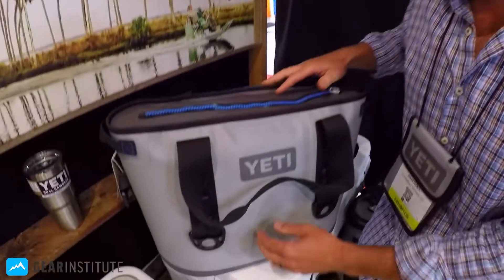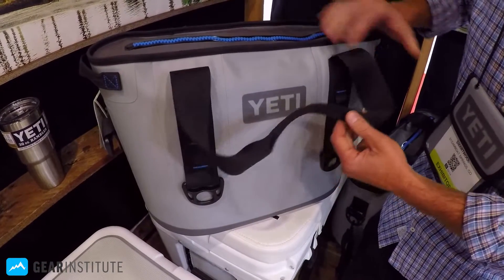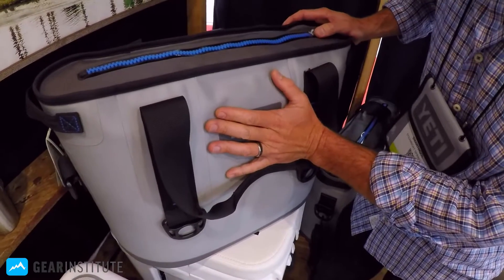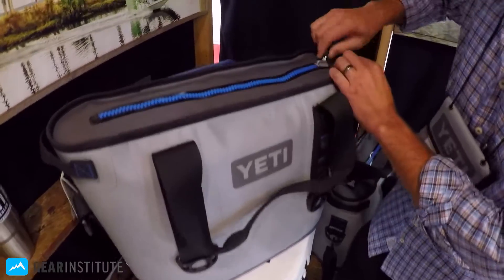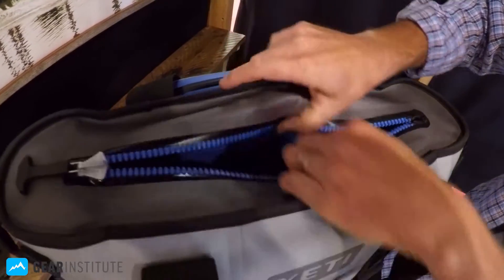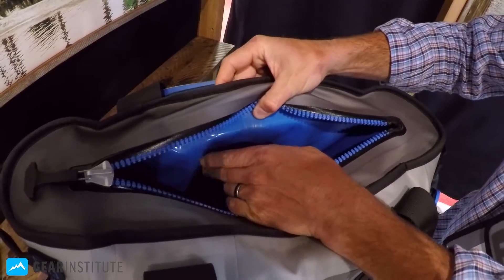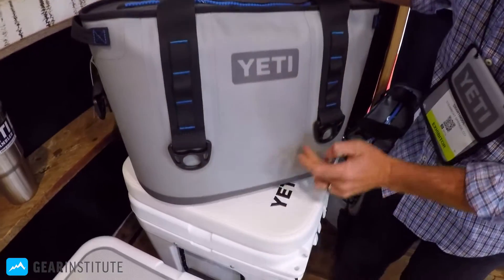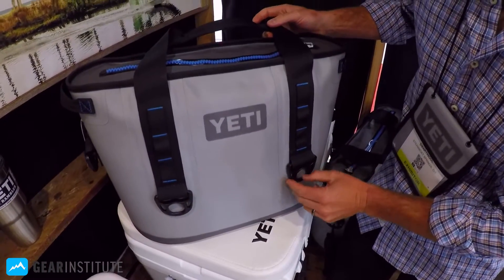Yeti Coolers - Hopper 20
Dry hide canvas soft-sided cooler with a waterproof zipper and four tie-down points.